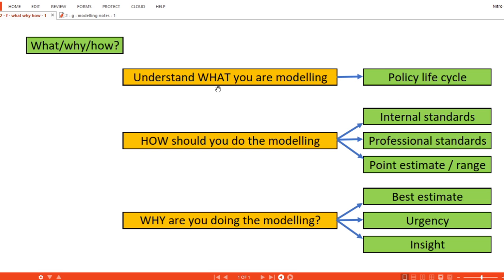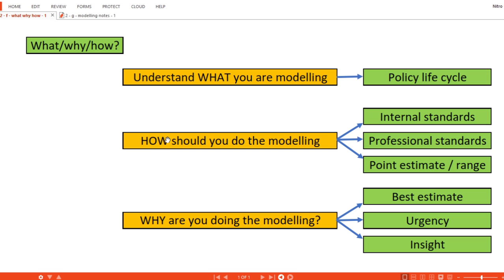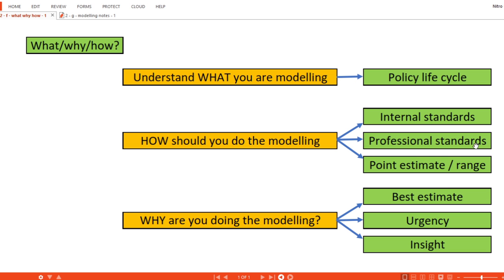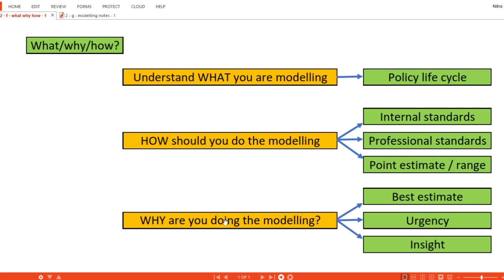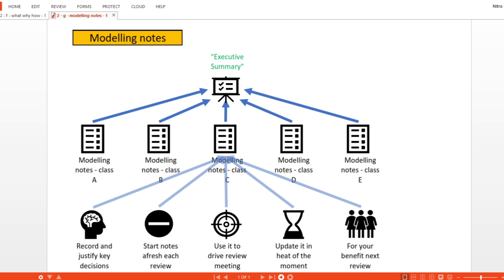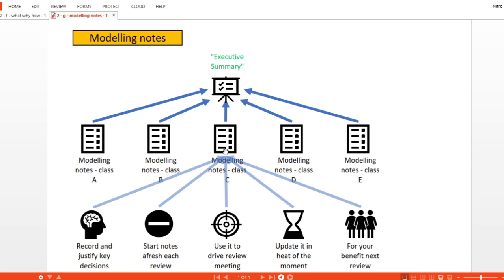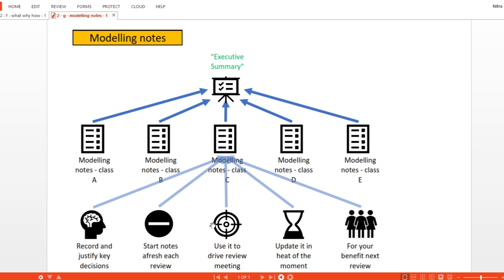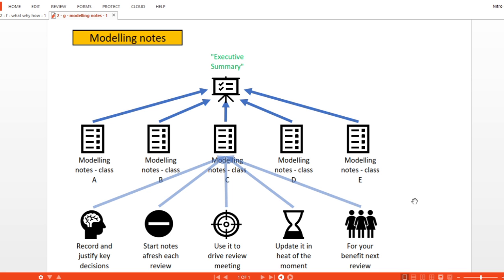Chain ladder 2e - what/why/how and modelling notes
This video covers the key preparatory steps an actuary should undertake around the what/why/how of modelling and also how to document your work.